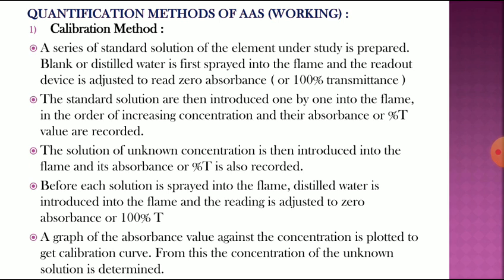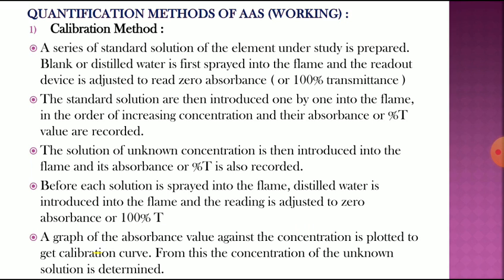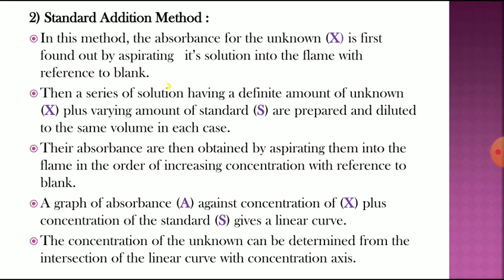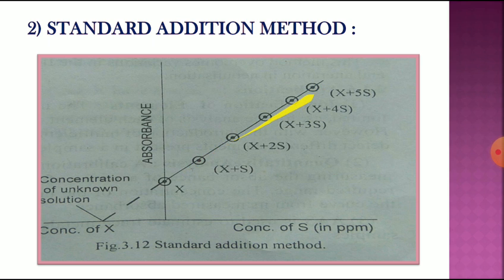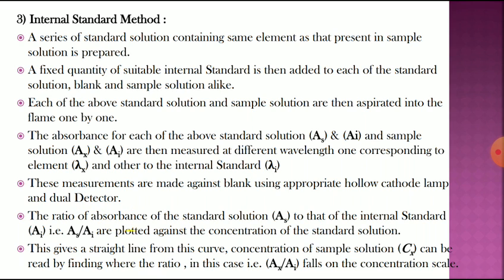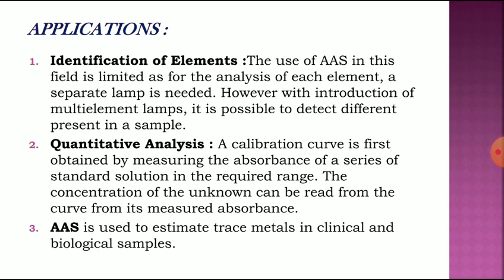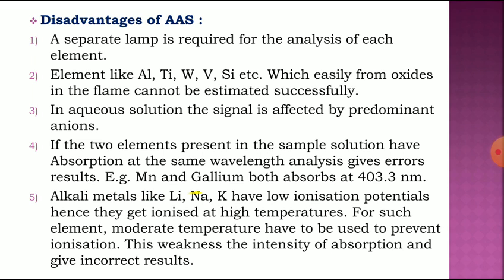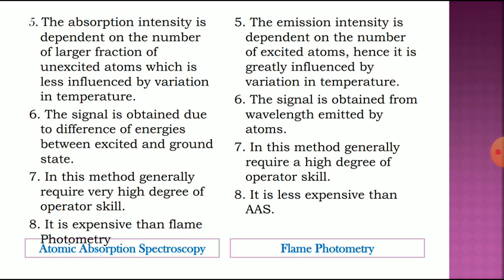Atomic Absorption Spectroscopy lecture no.4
Quantification Methods of AAS, Applications of AAS, Advantage and Disadvantages  AAS and Comparison between AAS and Flame Photometry